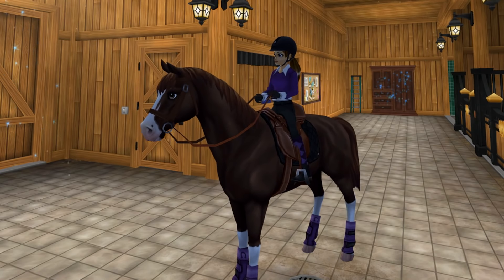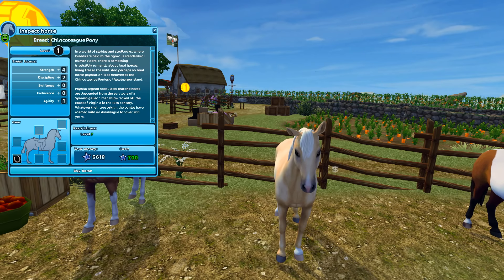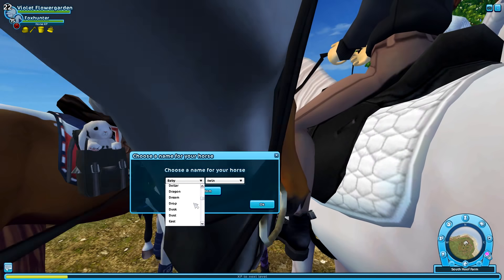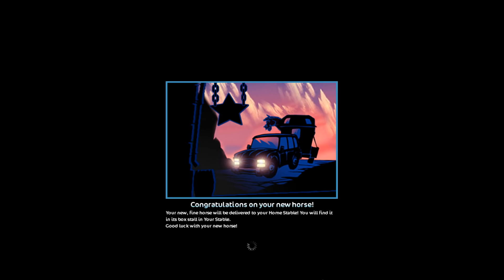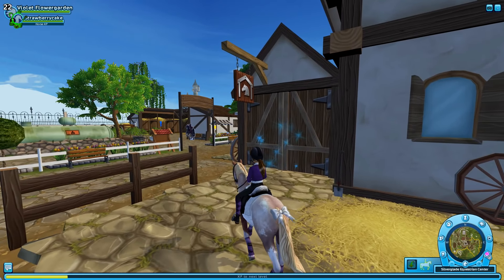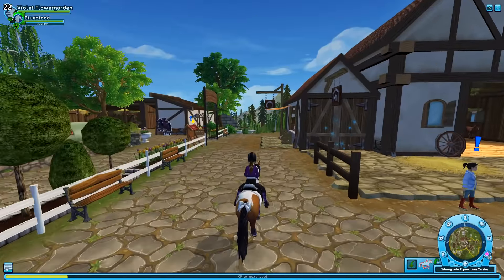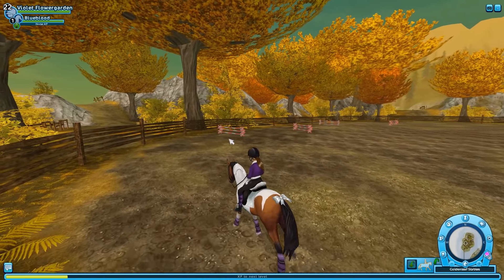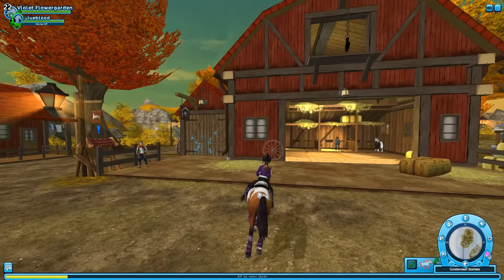Star Stable - Buying 2 Chincoteague Ponies! 🐴💕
it's an exciting day because the rest of the chincoteague ponies are here! did you all buy any ponies?